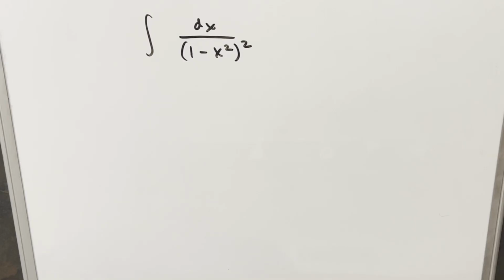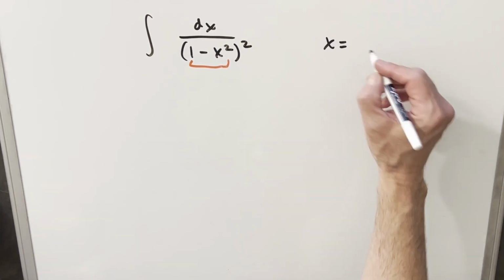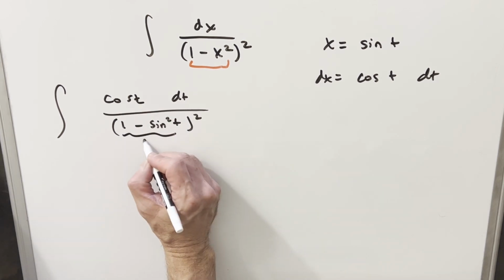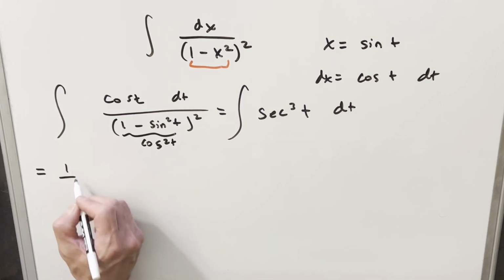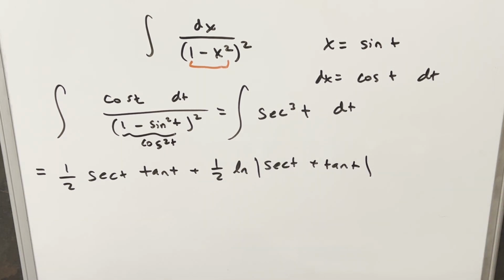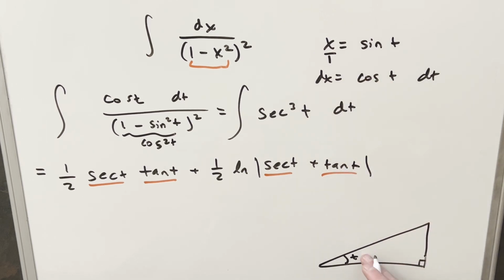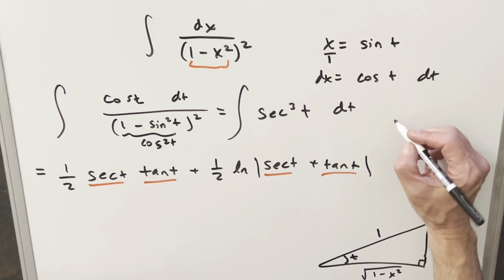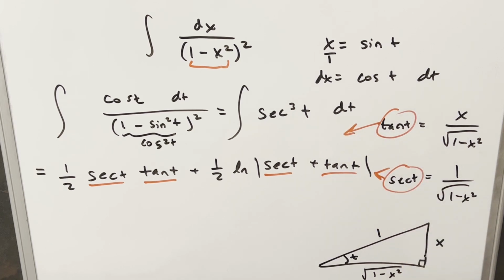the obvious ways seem to work ok